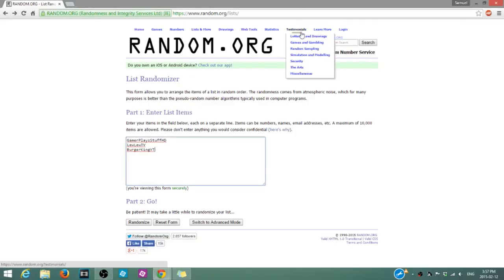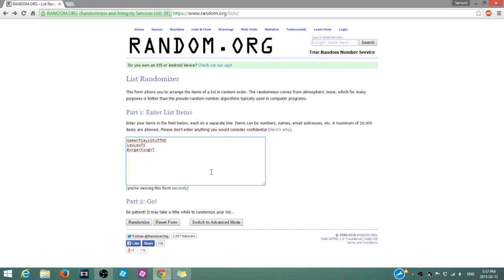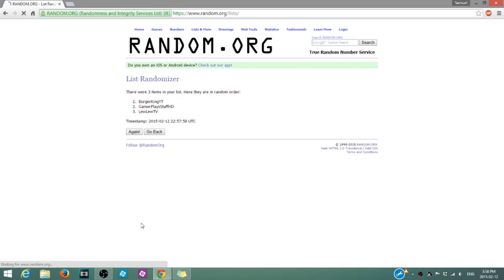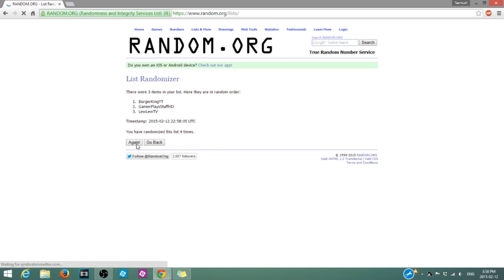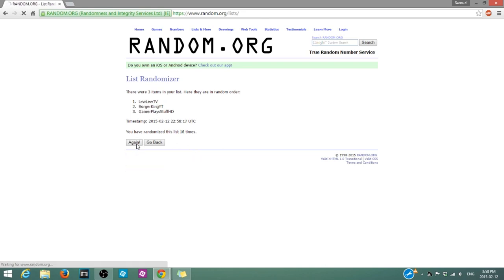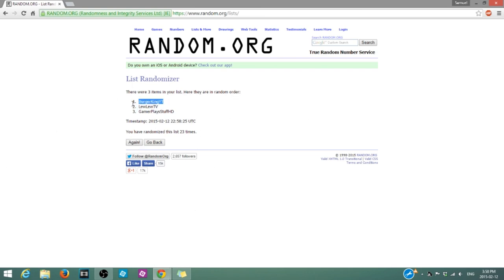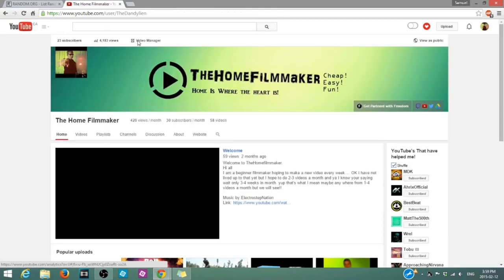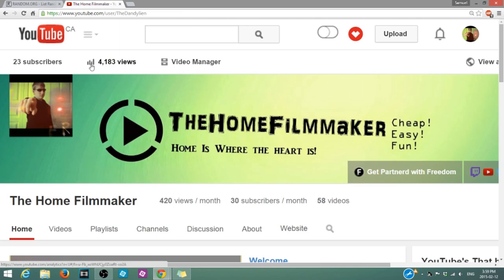20 sub givaway winner!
Be free with freedom!